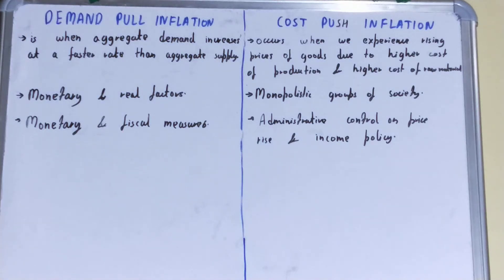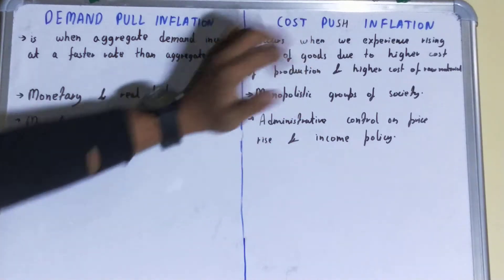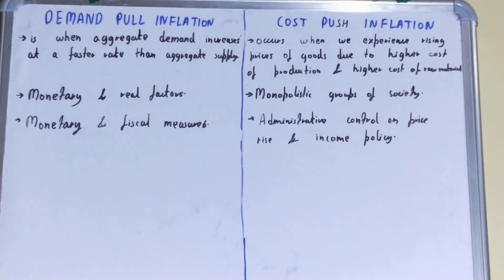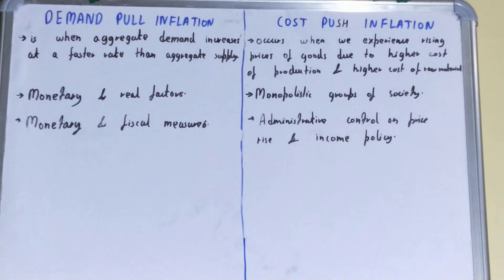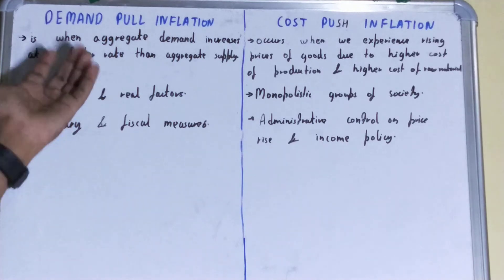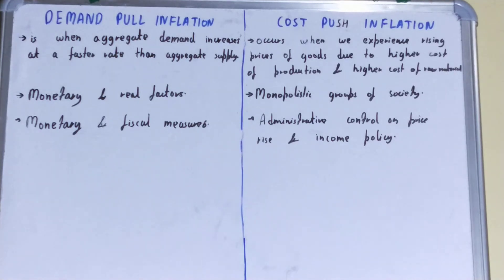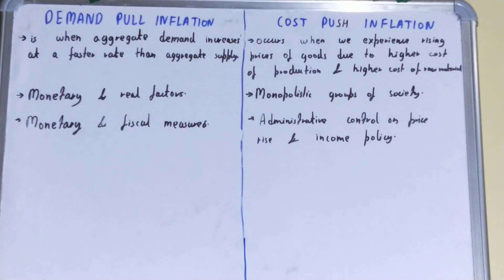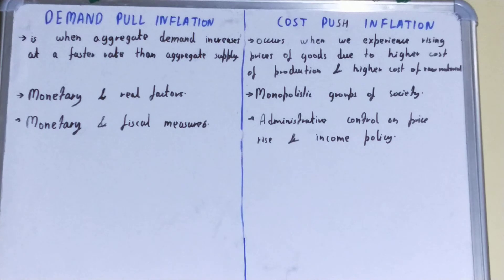Demand Pull vs Cost Push Inflation|Difference between demand pull and cost push inflation